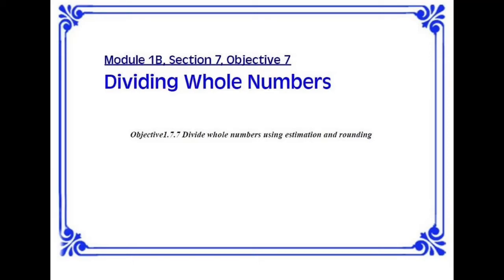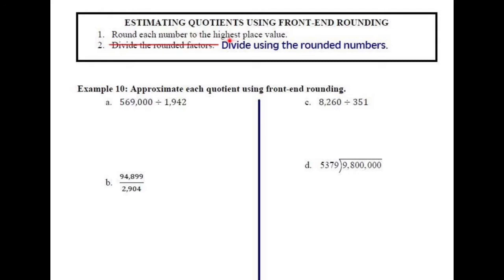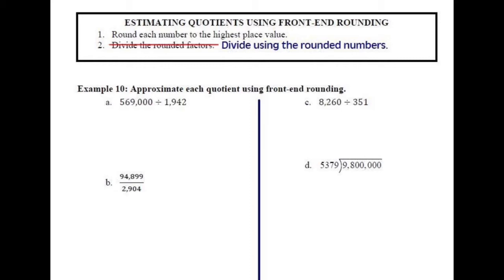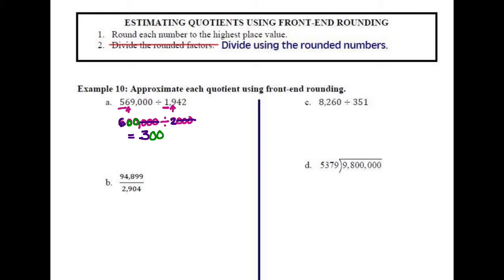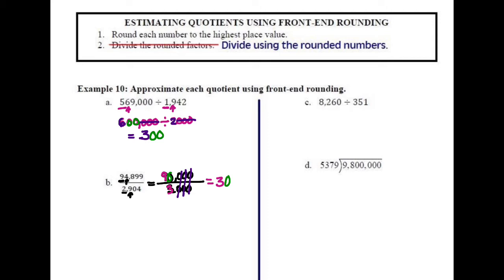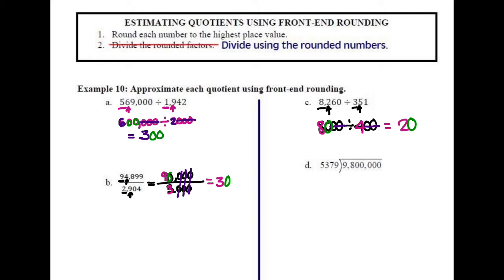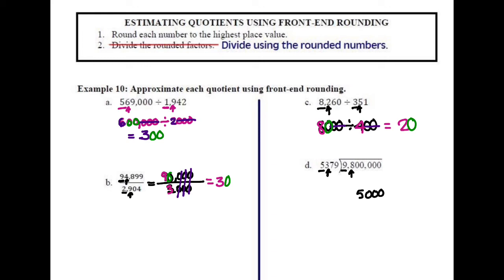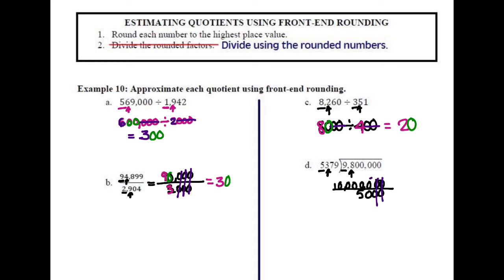920 Mod1 Sect7 Obj7